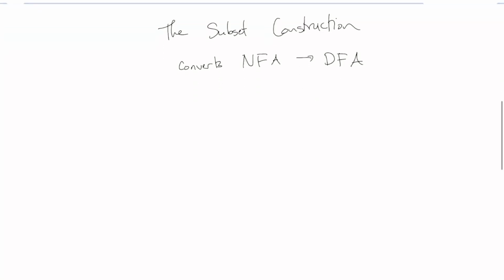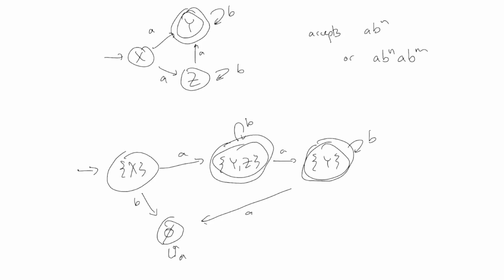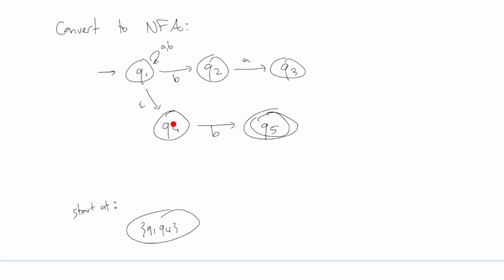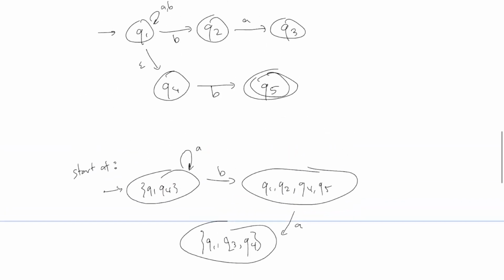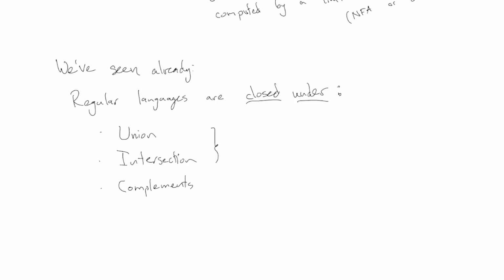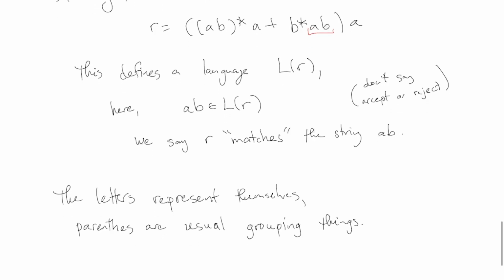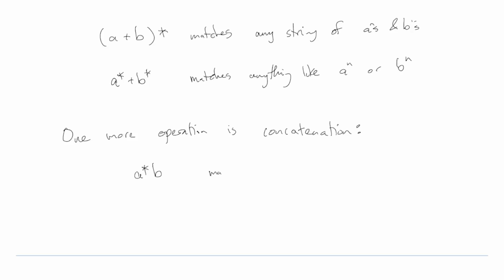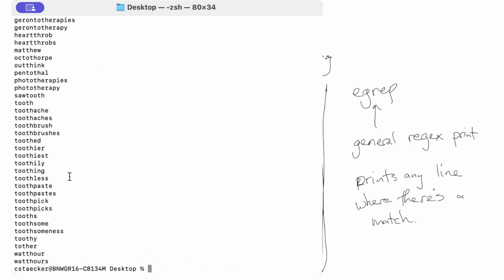Computation ep06: NFA to DFA, regex (Feb 9, 2024)